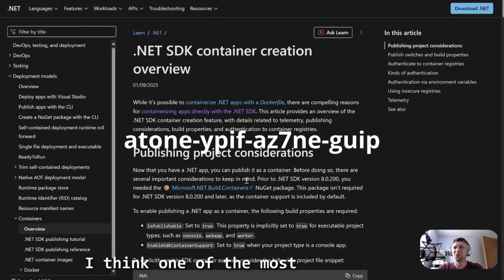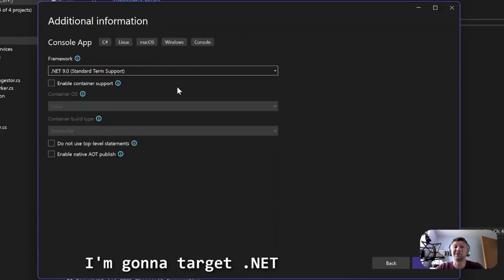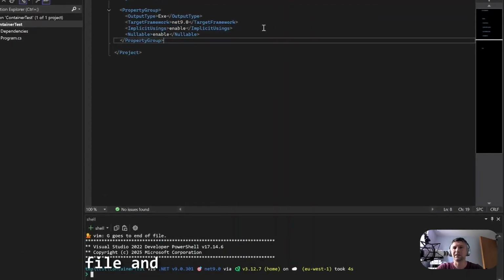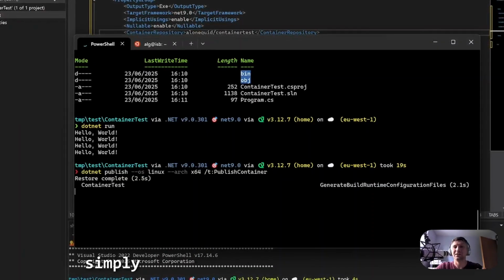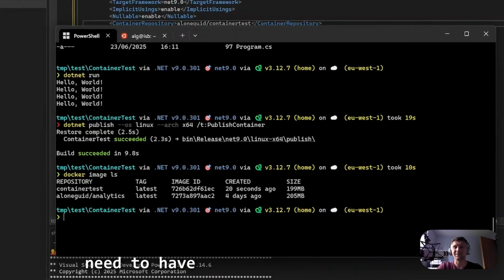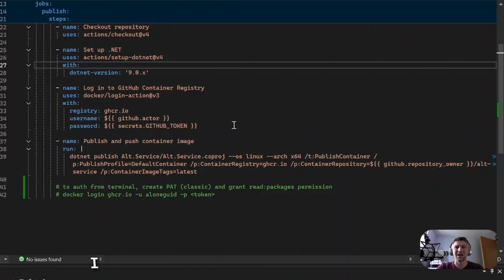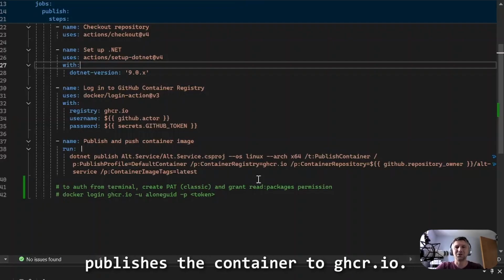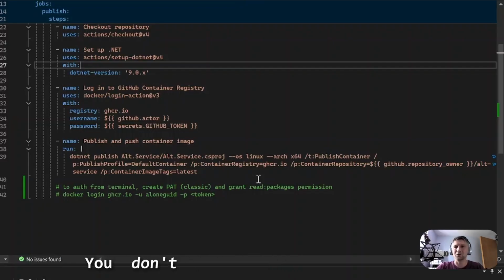The most underrated .NET feature - publish to container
I think "dotnet publish" to contianer is just mad. Whoever made it is a genius.